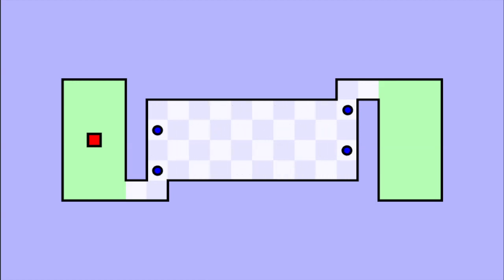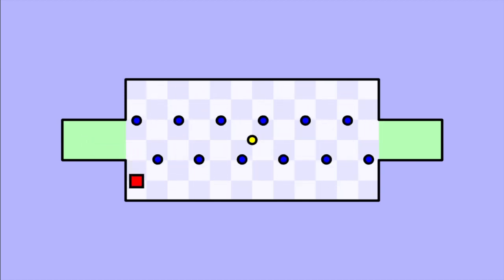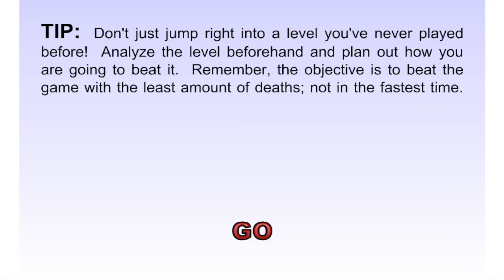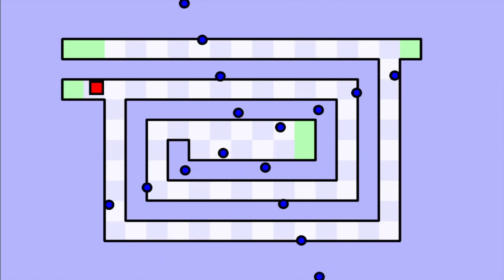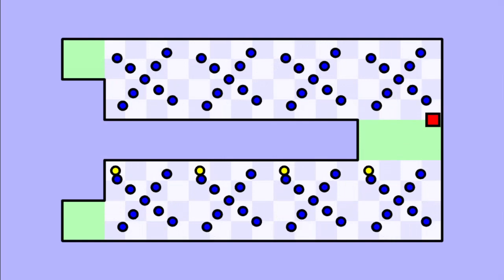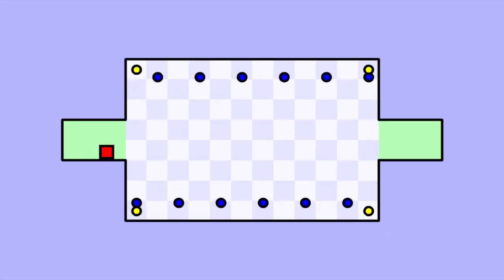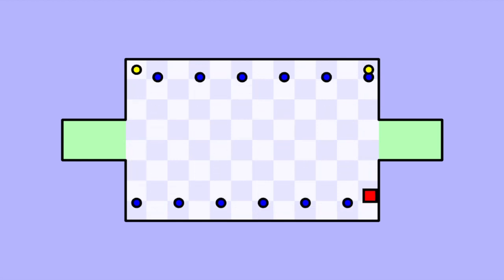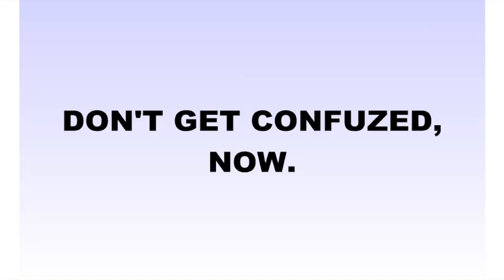World's Hardest Game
Today we're NOT playing Minecraft, But Water Rises or Minecraft, But Lava Rises

Outro Song By: MDX
Song Title: Press Start (Sterrezo Remix)